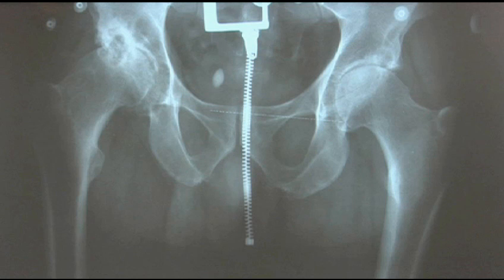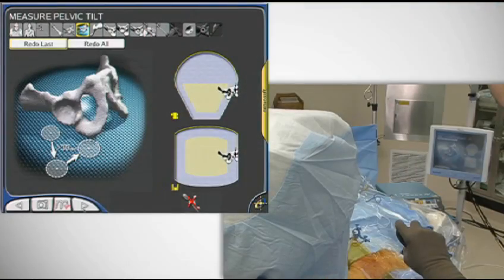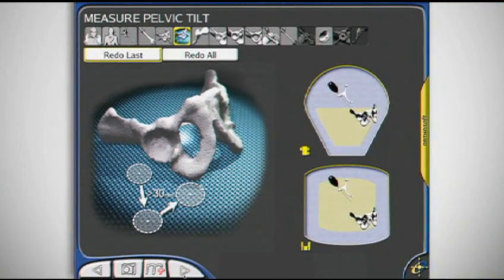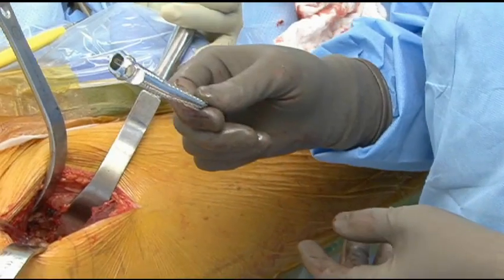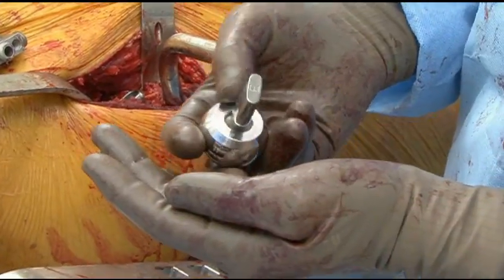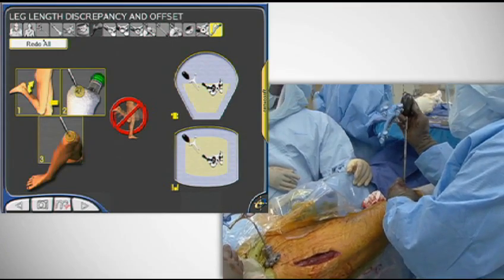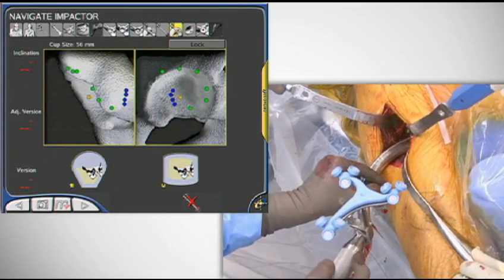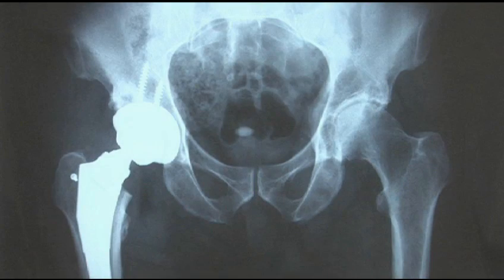MIS Anterior Supine Hip Procedure from Zimmer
The MIS anterior supine hip procedure featuring CAS navigation and the Zimmer M/L Taper with Kinectiv® Technology follows a single incision approach that is muscle sparing to total hip replacement. Watch this web event, December 11th at 7:00PM ET and on-demand following the live broadcast.